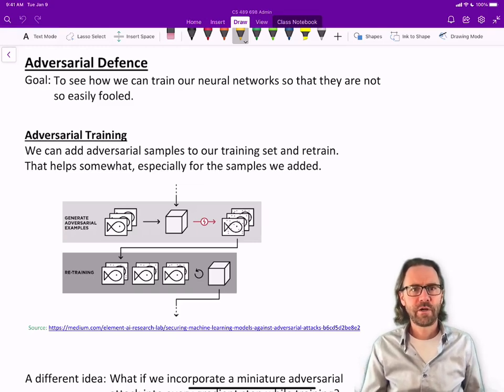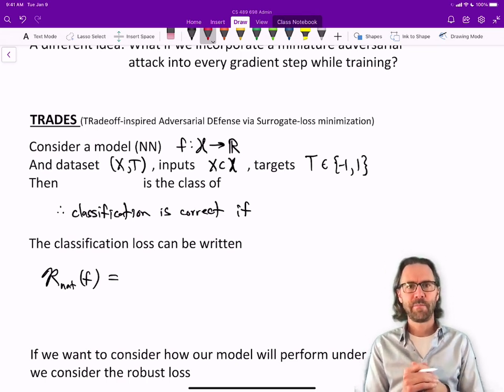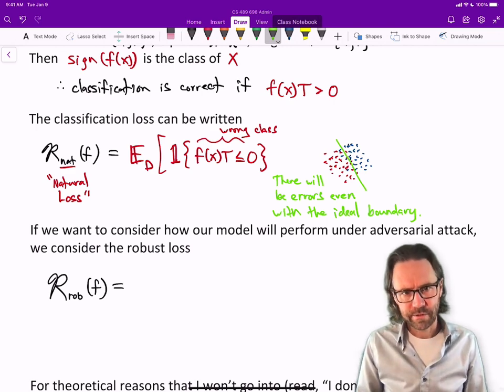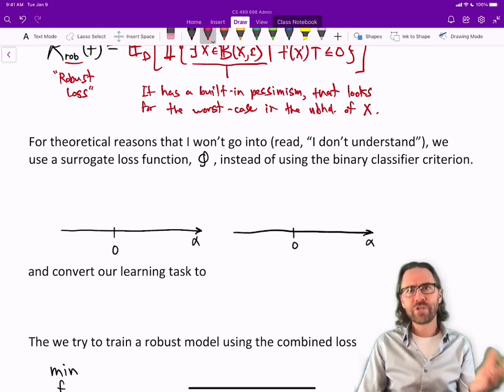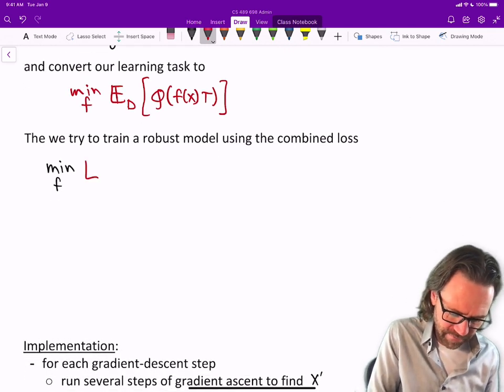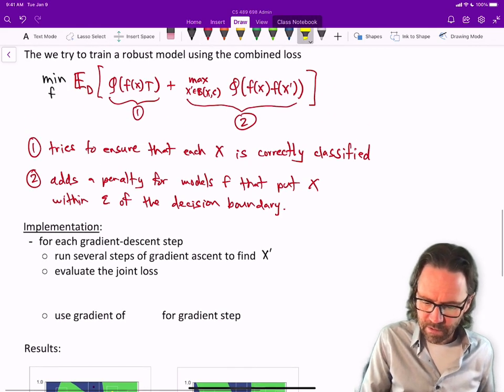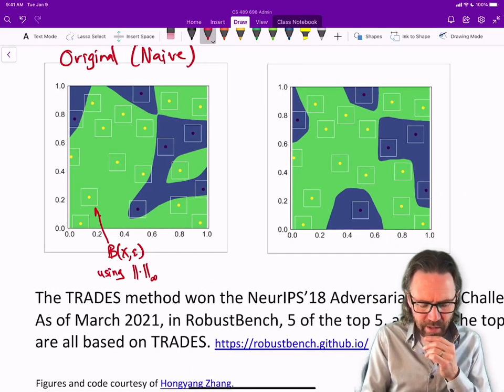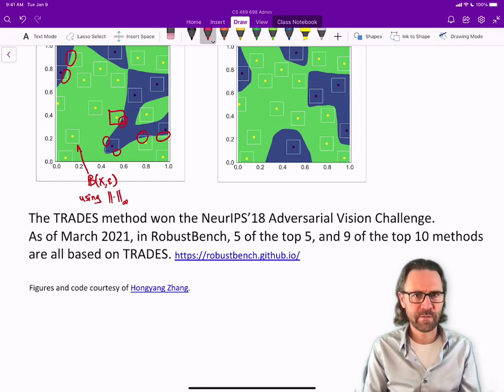Adversarial Defence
Prof. Orchard talks about how to make neural networks that are less susceptible to adversarial attack, including the TRADES method.
00:00 Introduction
00:36 Adversarial Training
01:43 Gradient Masking (Discussion)
03:01 TRADES
09:41 Joke Break
15:48 Implementation of TRADES
19:08 TRADES Results